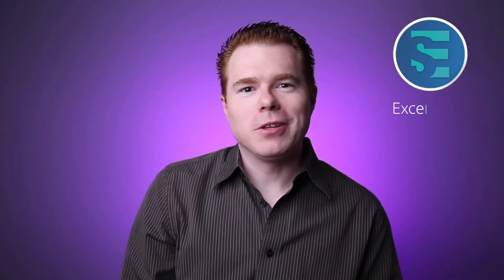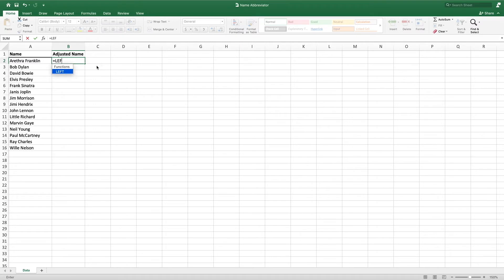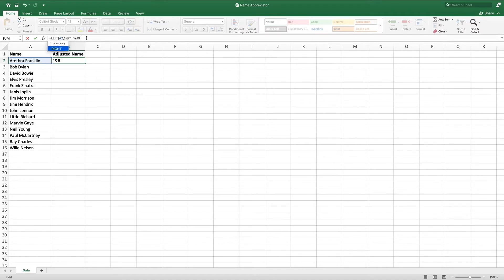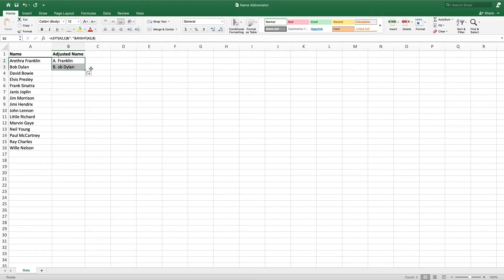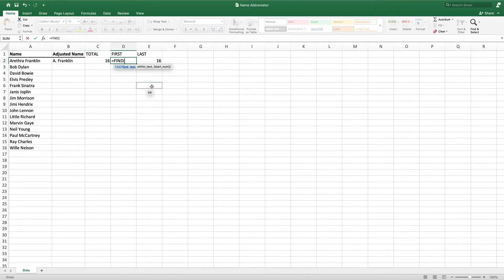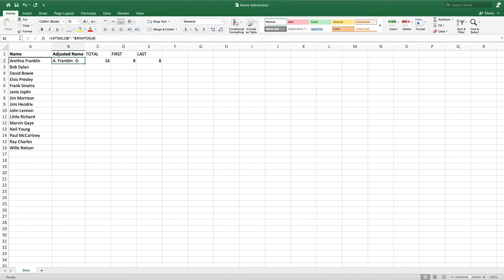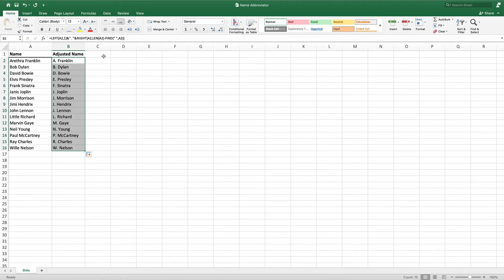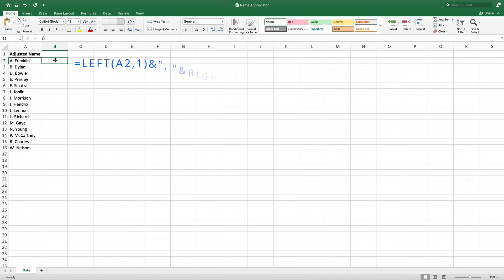Convert First Name to Initial in Excel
In this video, we’ll build an equation to extract a person’s first initial and last name. Removing personal identifiers is a great way to increase privacy within your data.

The equation in this video is used to modify a person’s name. However, the concepts can be expanded to extract portions of any text that follows a pattern.

TIMESTAMPS:
0:00 Introduction
0:20 Outline
0:41 Equation
4:59 Summary
5:31 Wrap up